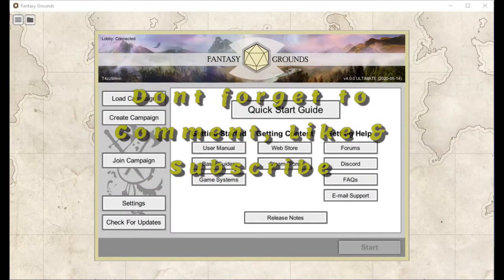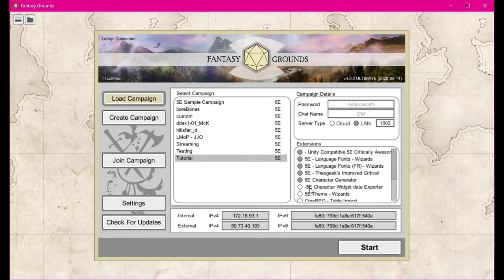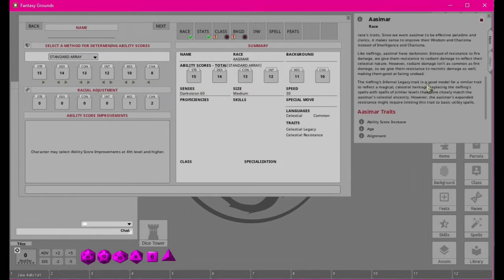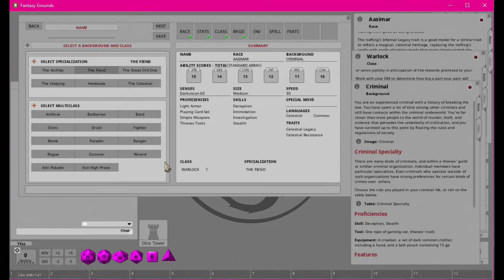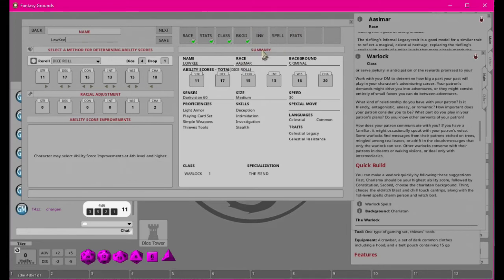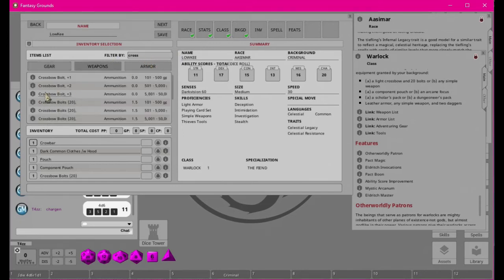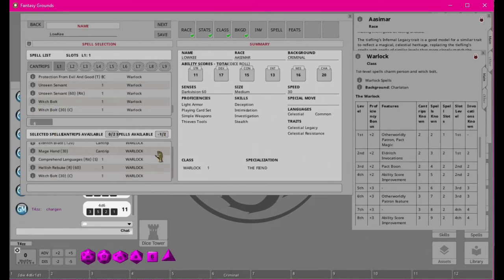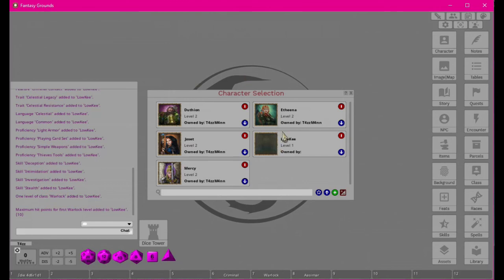Fantasy Grounds Unity From the Ground Up E17.5 - Character Creation Wizard